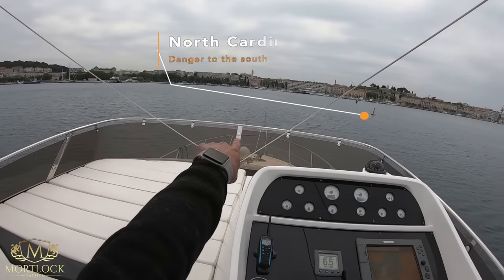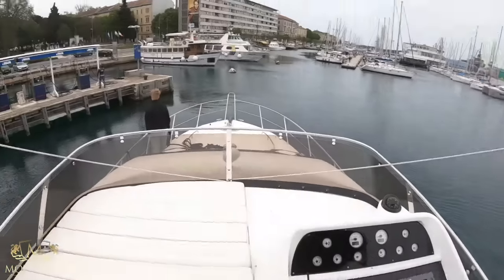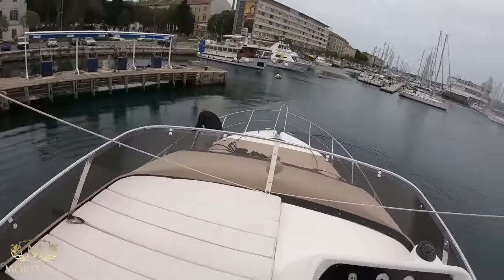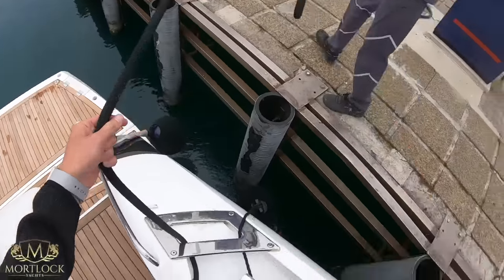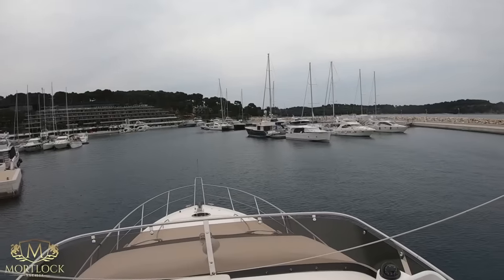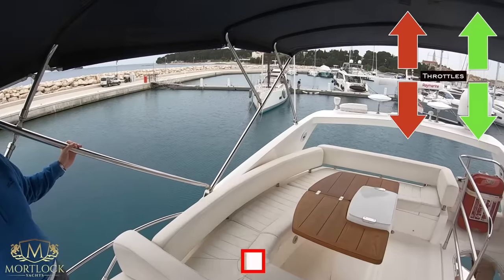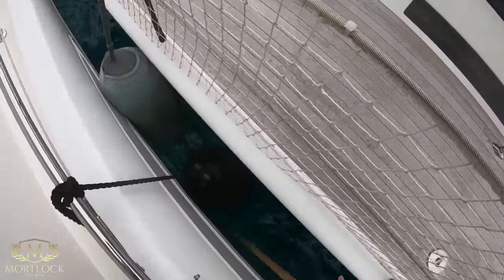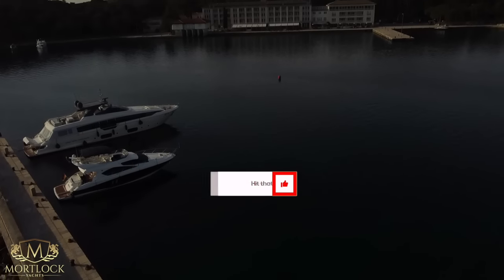Boat Docking Made Easy